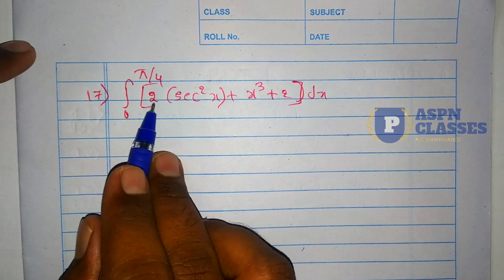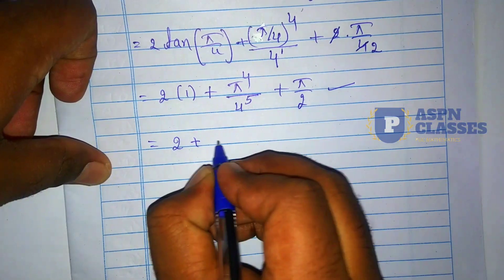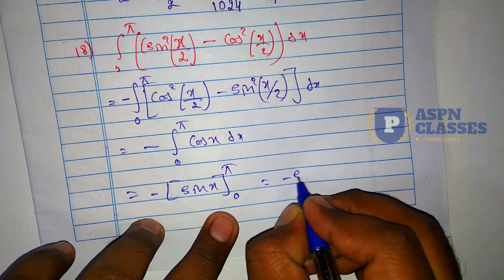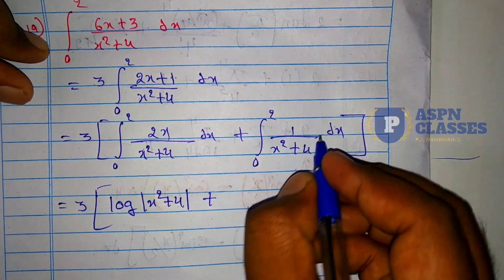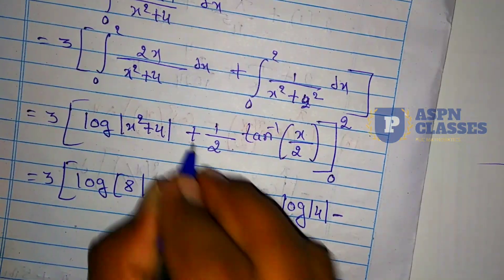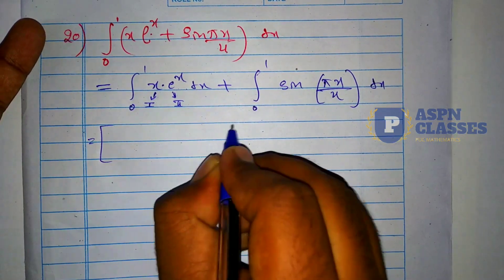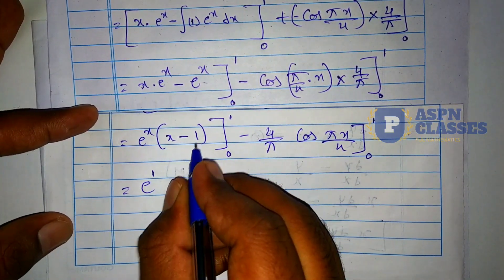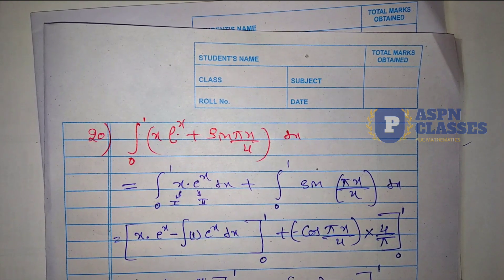Exercise 7.9 class 12 maths Q. No 17 to Q. No 20||INTEGRALS EXERCISE 7.9 Q. NO 17 To Q. No 20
In this video discuss about the integrals exercise 7.9 q. No 17 to q. No 20..

ASPN classes,aspnclasses,ASPN Class,

# exercise 7.9 class 12 maths ncert,
# exercise 7.9 class 12 maths ncert solutions,
# ex 7.9 class 12 maths aspn,
# ex 7.9 class 12 maths kannada,
# ncert math class 12 chapter 7.9 in kannada,integrals class 12 ex 7.9,
# Class 12 maths integrals ex 7.9,
# class 12 maths integrals ex 7.9 solutions,
# exercise 7.9 maths class12 solutions,ex 7.9 ncert solutions class 12,
# Integrals exercise solution in Kannada,Intention In Kannada